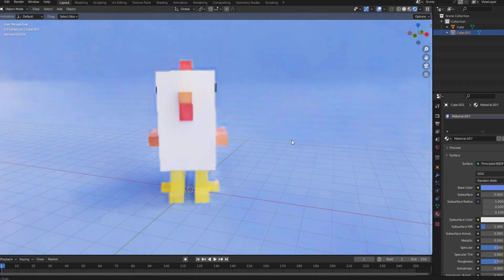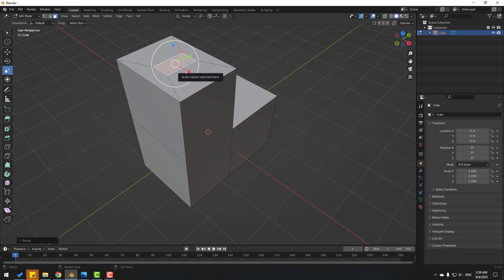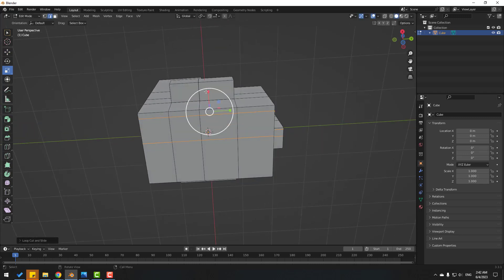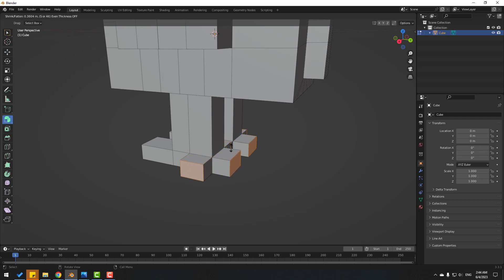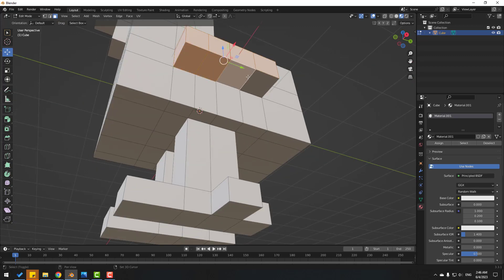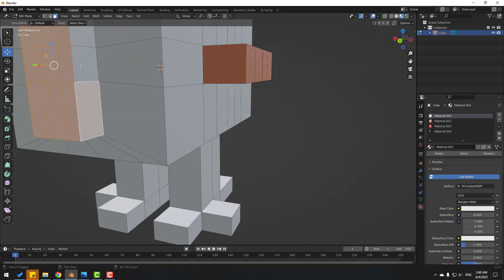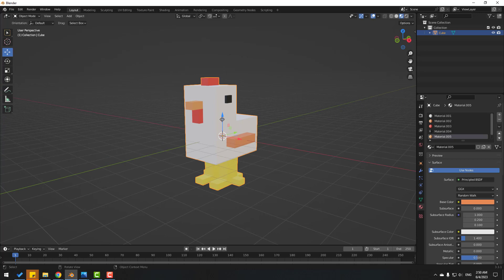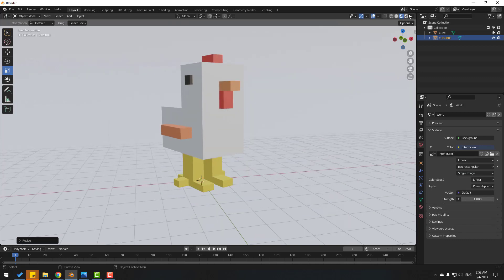Low Poly Chicken in Blender Tutorials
Hi guys, welcome to my new Blender  tutorial. In this tutorial i will show how to modeling and texturing low poly cartoon chicken in 3D software Blender. This is tutorial for beginners, let's get started!